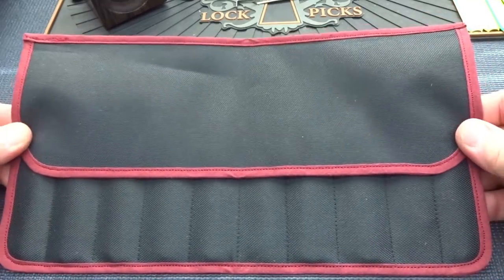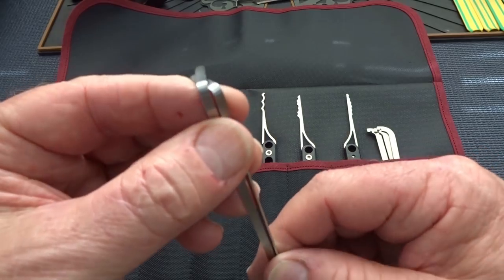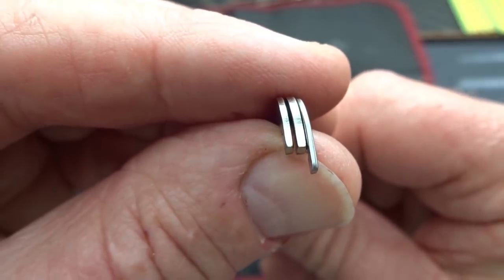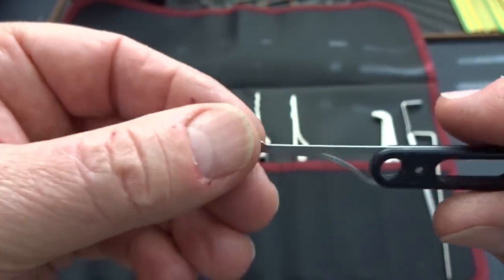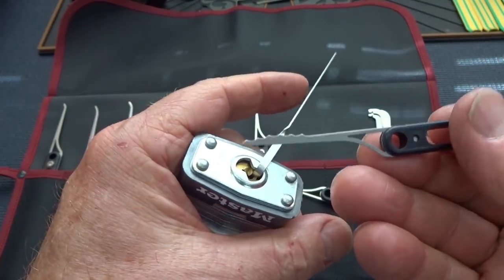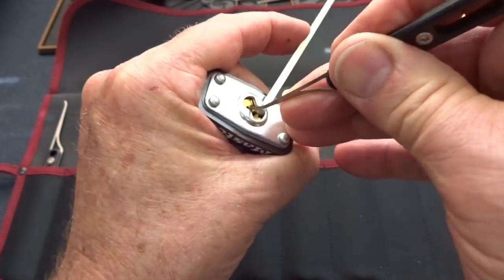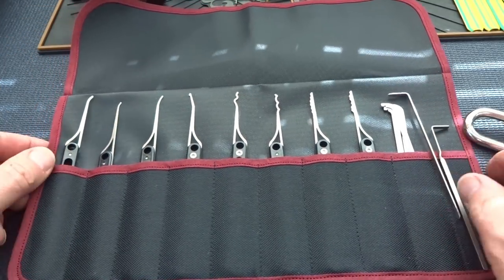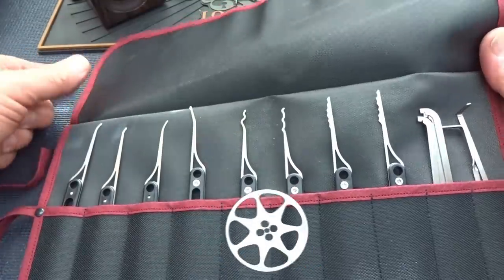(1284) Review: Mad Bob's PARAGON Lock Pick Set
A review of the brand new pick set from Mad Bob's lockpicks!  I ordered this over six weeks ago when it was first announced and am NOT disappointed in the quality or pick selection.  The materials are first rate and the fit and finish are superb!  If you get one of these I'm sure you won't be disappointed.

Outro Music

ashtags